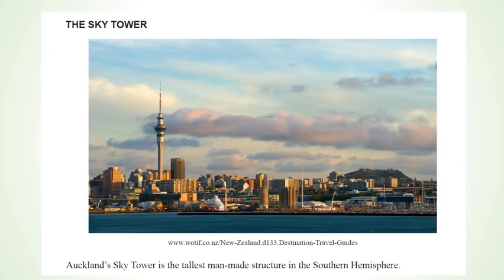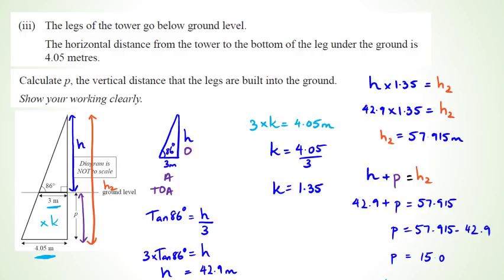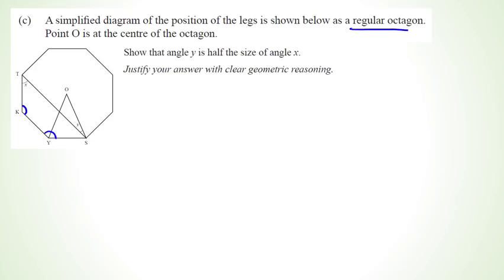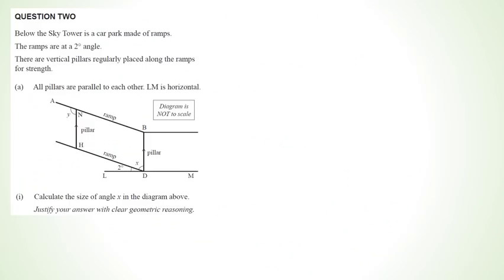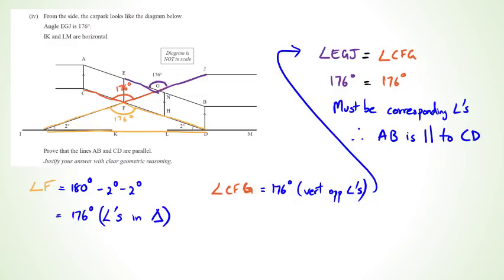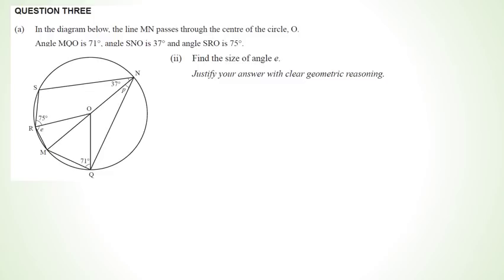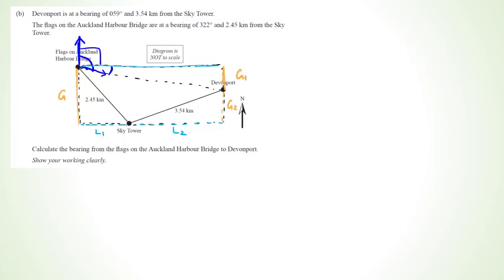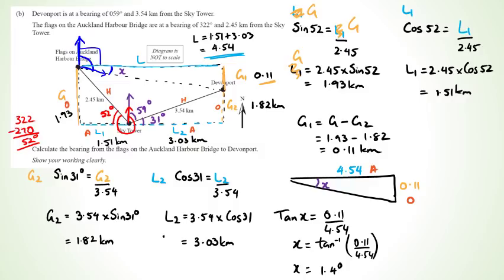NCEA Level 1 Geometric Reasoning 2016 NZQA Exam - Worked Answers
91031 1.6 Geometric Reasoning 2016 NZQA Exam - Worked Answers
Level 1 Apply geometric reasoning in solving problems